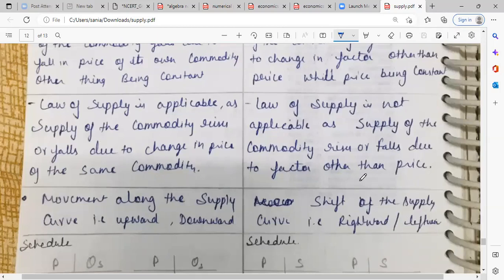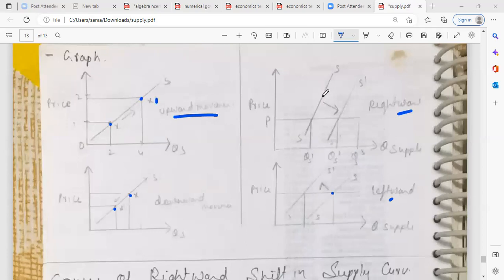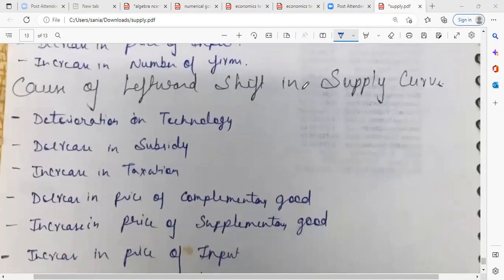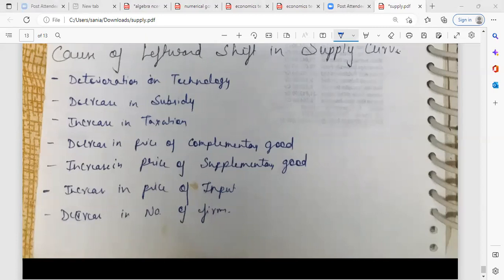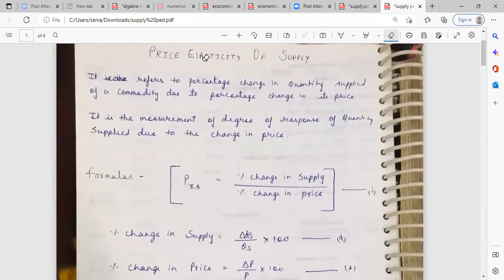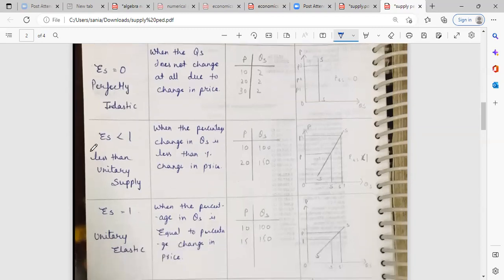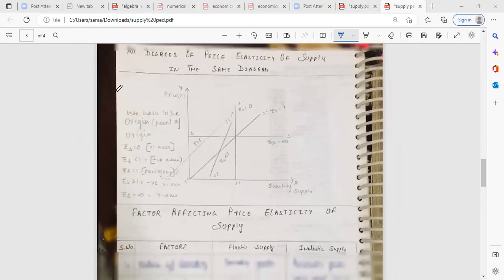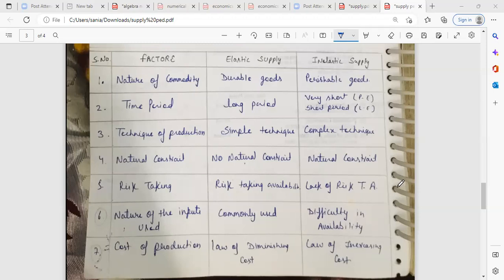Learnivio | Production Function | Lect 48 | 11th MEA | 10-12-2022